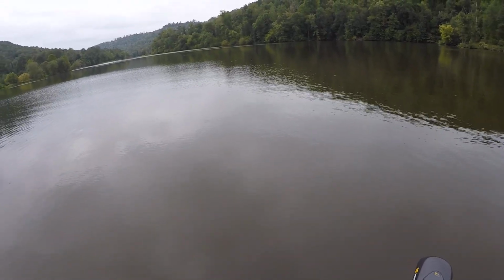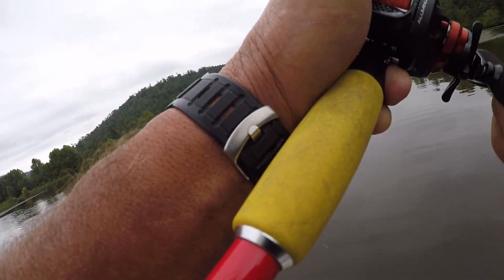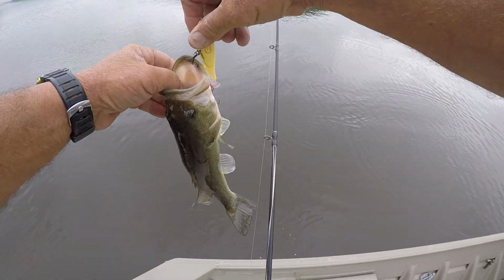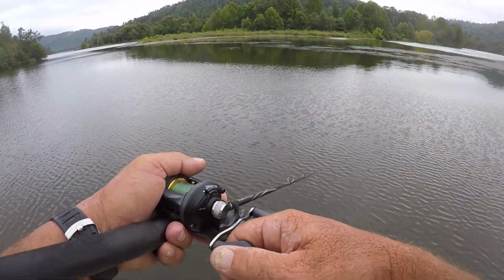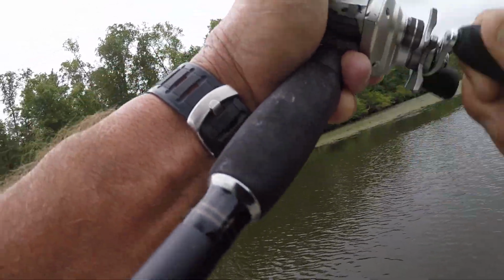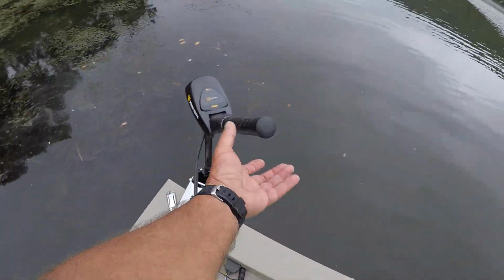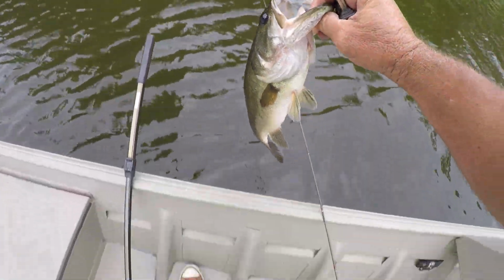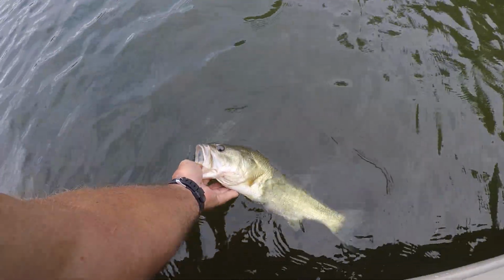3 Great Topwater Lures and How To Fish Them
Topwater Bass Fishing Tips and Techniques! Lures Used: Berkley J-Walker 100, Whopper Plopper 90, and Heddon Baby Torpedo.
Folk's today, I fish with 3 fantastic topwater lures! I also show you how I work the baits. I hope you enjoy the video!

Richard Gene The Fishing Machine Shirts & Hats!